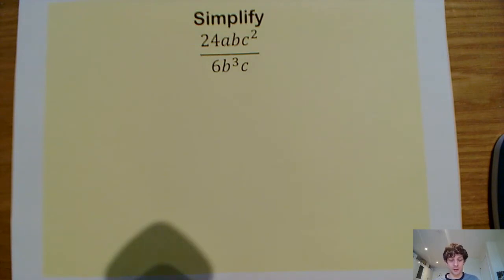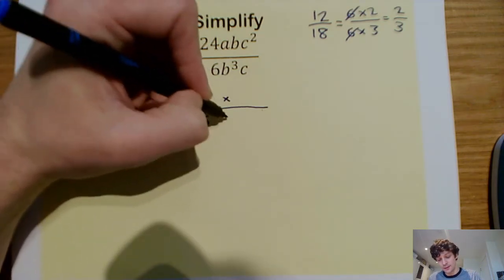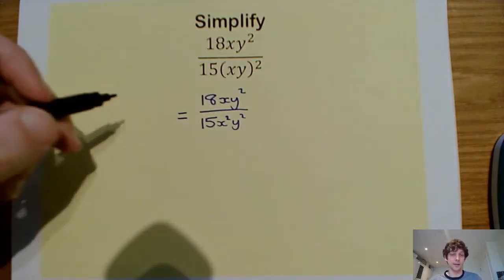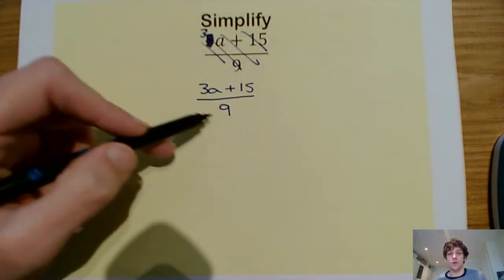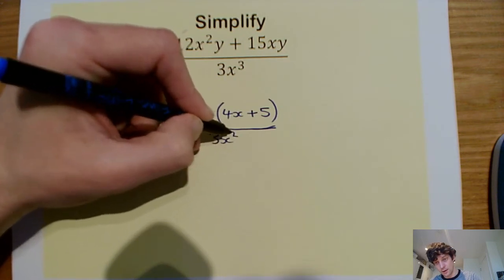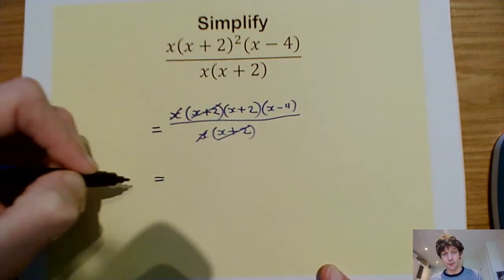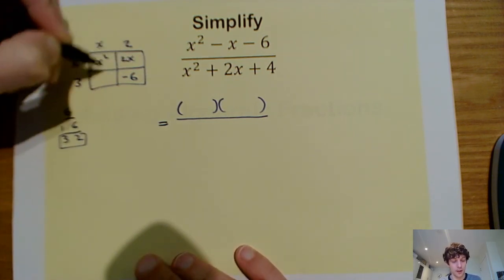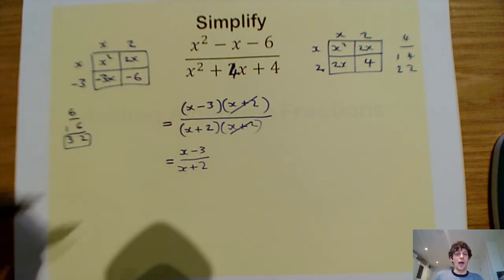Simplifying Algebraic Fractions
Note: at 6:17 the question should say (3a + 15) / 9

Also at 12:46 the x term in the denominator should read 4x instead of 2x.

Hopefully I won't make as many mistakes on the printout next time!